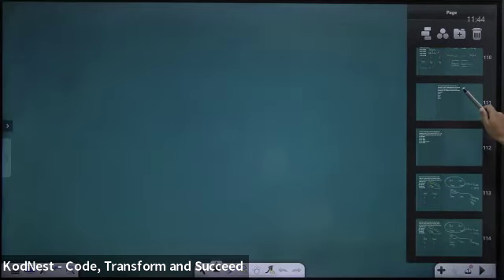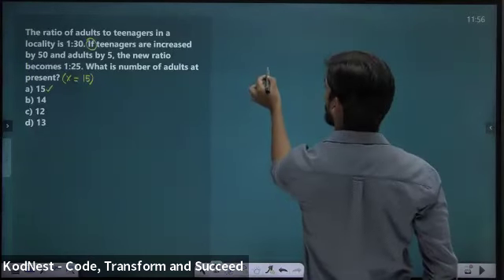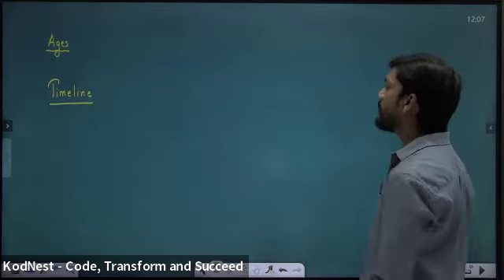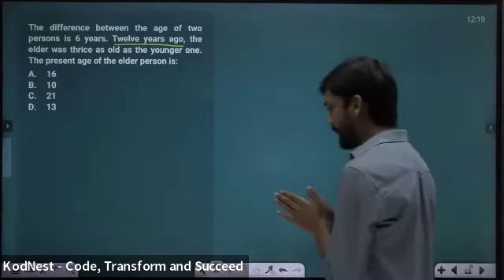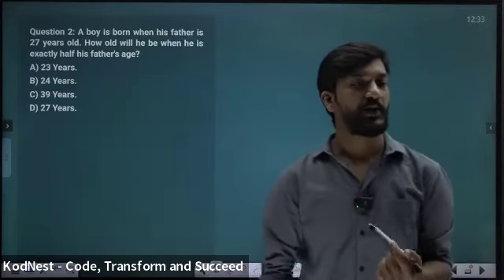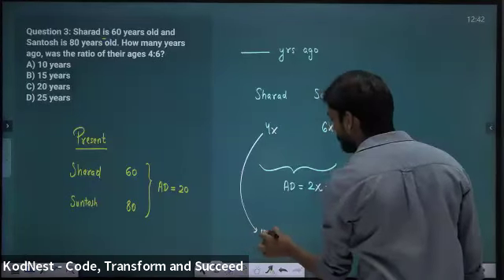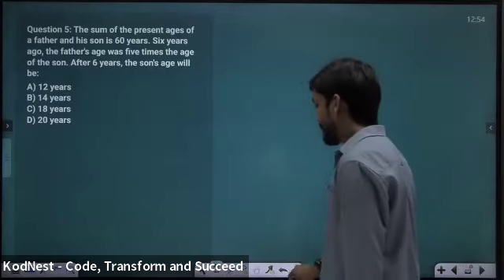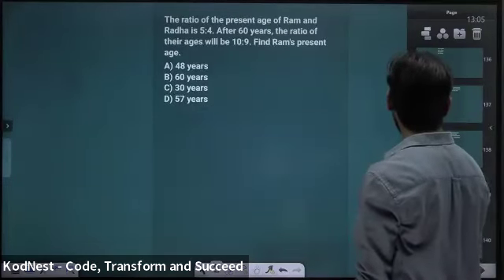Aptitude July Batch - 2 August 2024